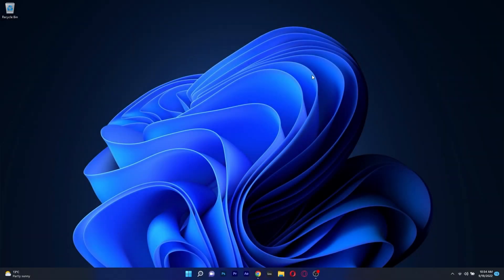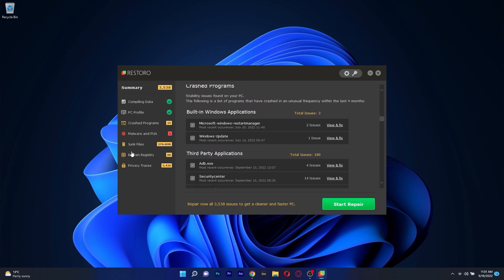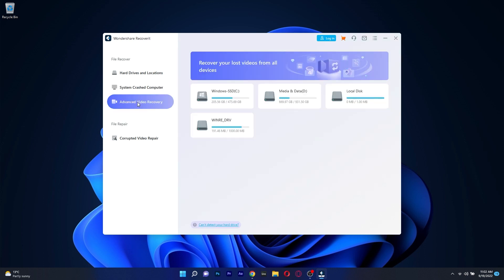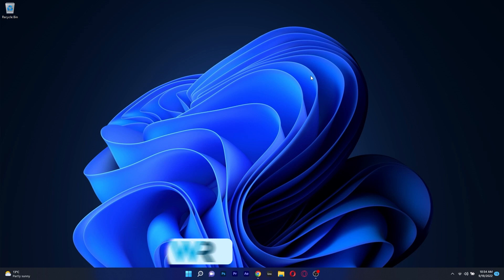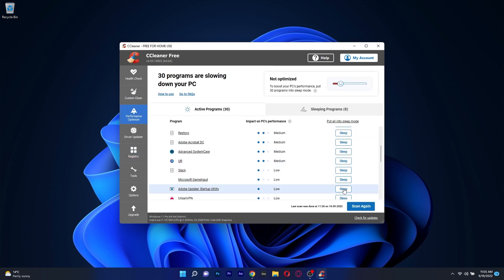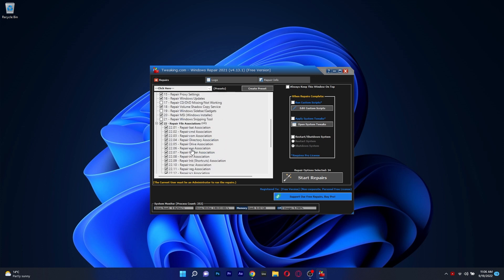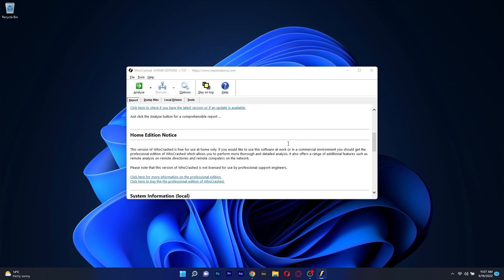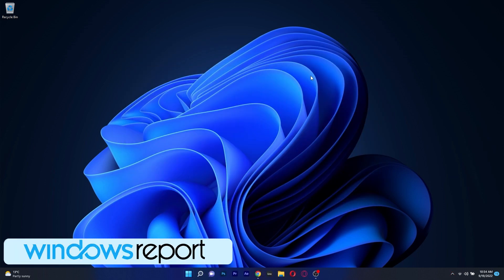5 Best BSOD Repair Tools for Windows 10 and 11 [+FREE]🔧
| ⚙️Try Fortect to fix and optimize your PC like a Pro

BLUE SCREEN OF DEATH - sounds quite problematic for your PC, right? Don't worry, there are tools to fix this issue in no time. We made a list with 5 Best BSOD Repair Tools for Windows 10 and 11!

0:00 - Intro
0:13 - Restoro
1:03 - Wondershare Recoverit
1:51 - CCleaner
2:45 - Tweaking Windows Repair
3:35 - WhoCrashed